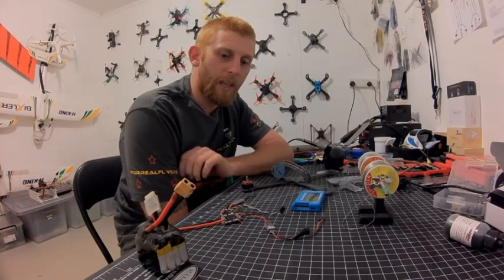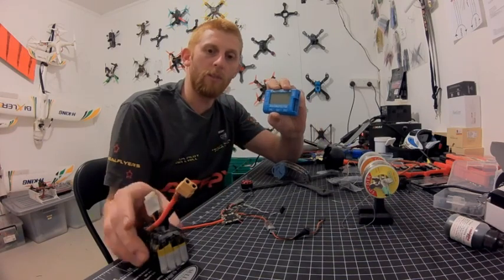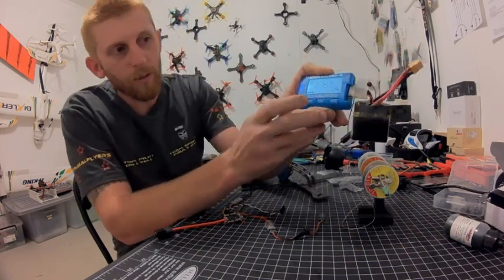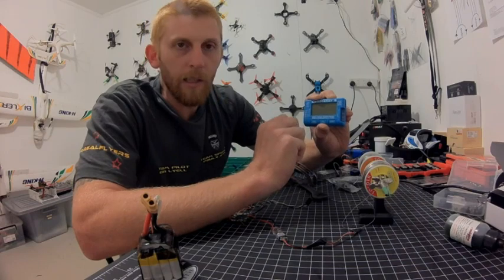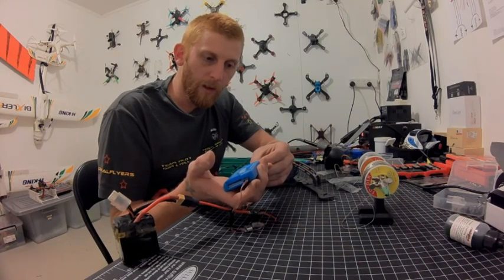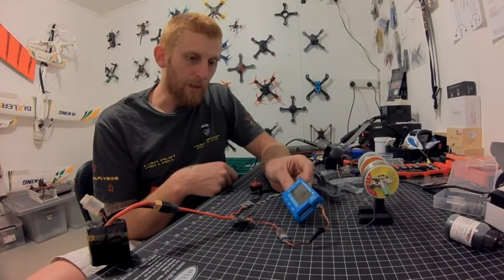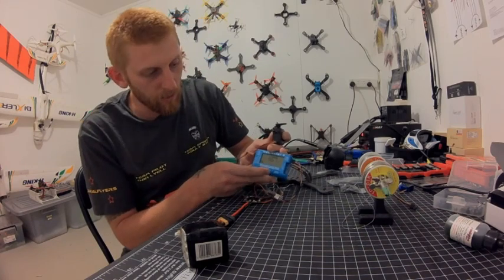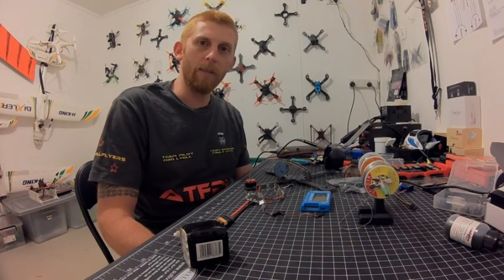Cellmeter 8 battery voltage tester .balance discharger. Esc tester. Motor tester. servo tester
Some batt testers from ATFPV